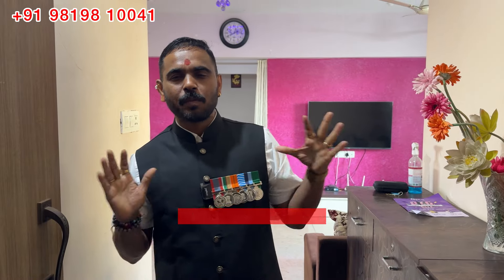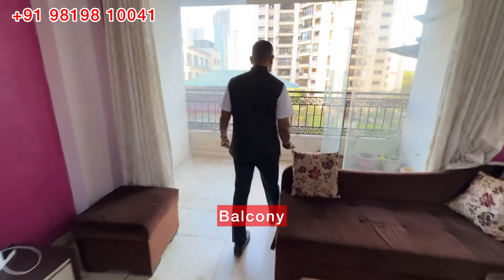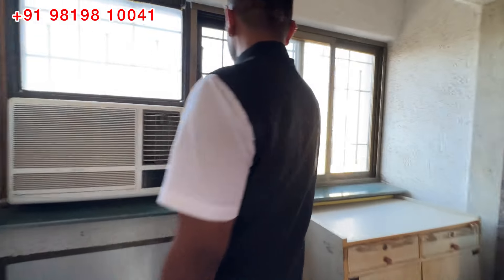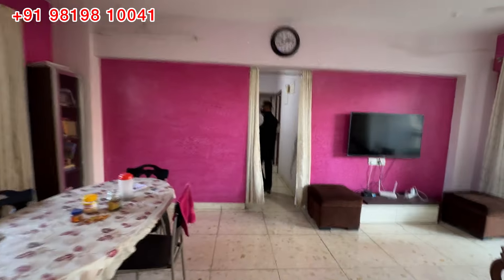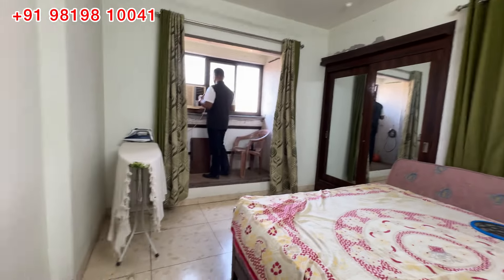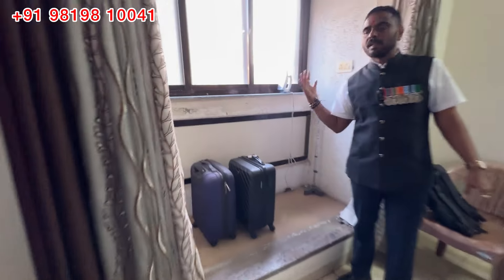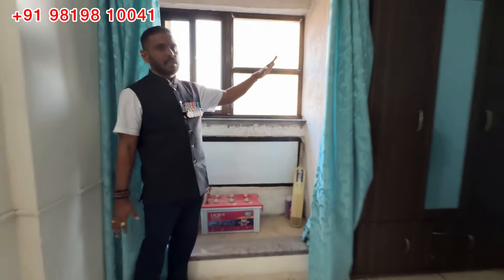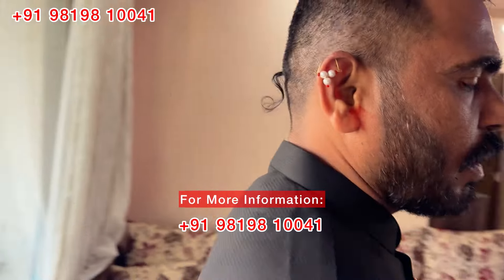Spacious 3 BHK Flat With 1280 Carpet In Waghbil, Thane | Flat Walkthrough Video | Old Is Gold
🎥 Watch the Flat Walkthrough Video! 🎥

Welcome to the charm of yesteryears at this spacious 3 BHK flat in Waghbil, Thane! With a sprawling 1280 sq. ft. carpet area, this gem promises comfort and tranquility in every corner.

✨ Key Features:
- Location: Waghbil, Thane West
- Bedrooms: 3 BHK
- Carpet Area: 1280 sq. ft.

Swagat Properties is your partner in finding the perfect home. We prioritize your satisfaction and aim to make your property-buying experience a breeze.